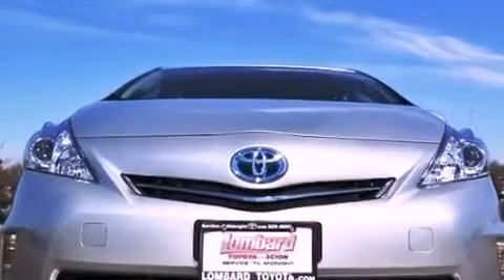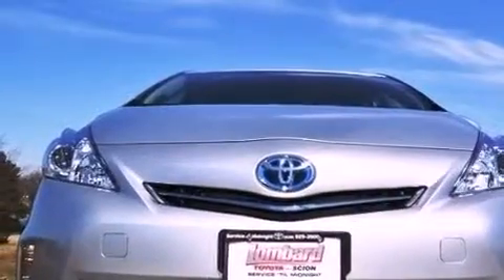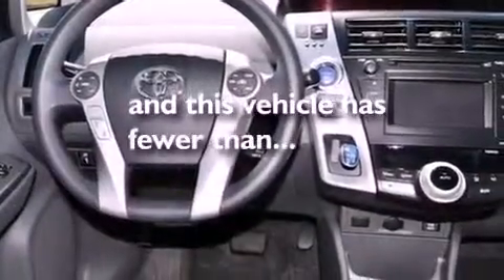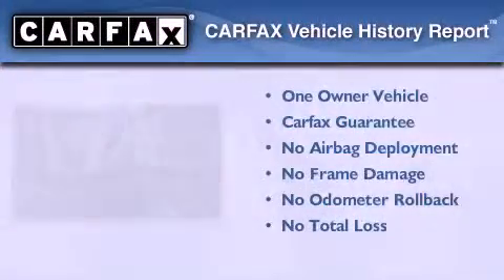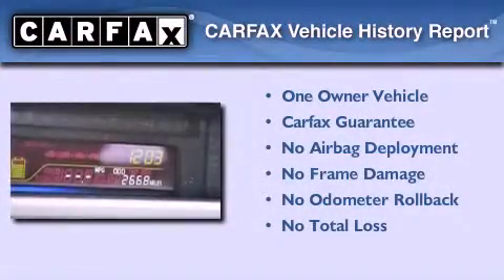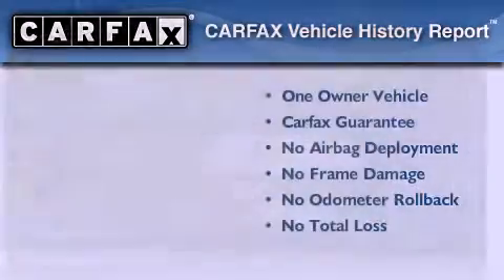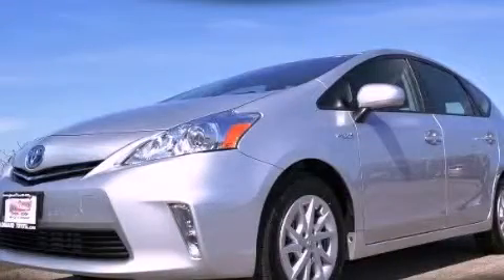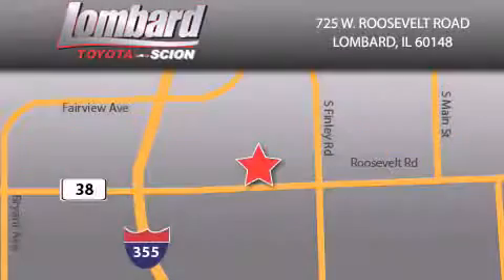2012 Toyota Prius v Lombard IL 60148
Year : 2012

 Make : Toyota

 Model : Prius v

 Engine : 1.8L

 Trans . : Variable

 Exterior : Classic Silver Metallic

 Miles : 2,668

 Lombard Toyota

 725 W. Roosevelt Road